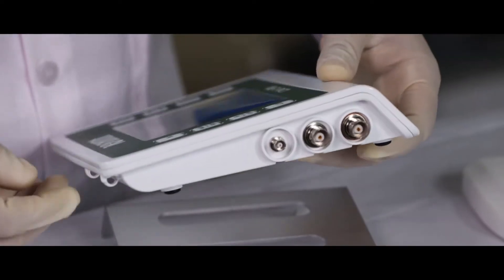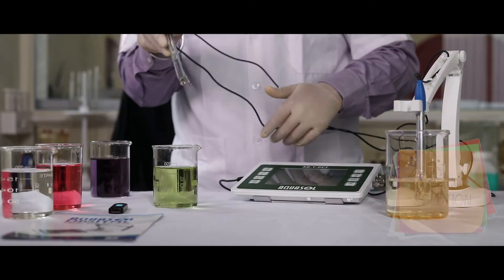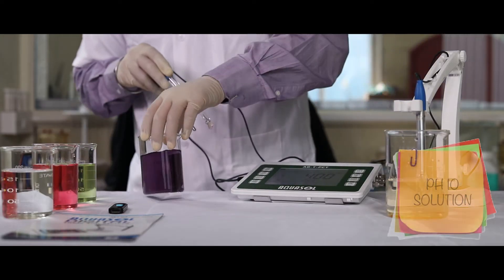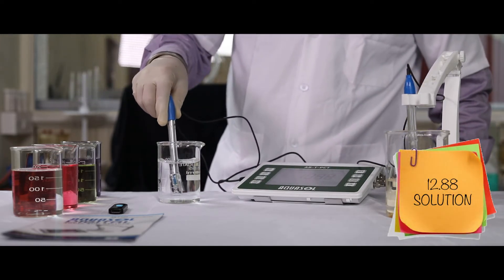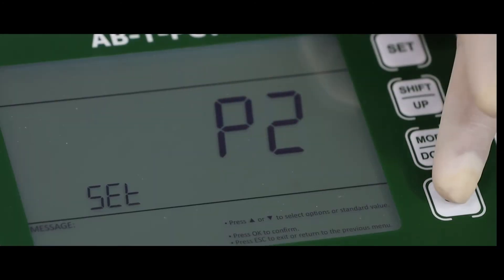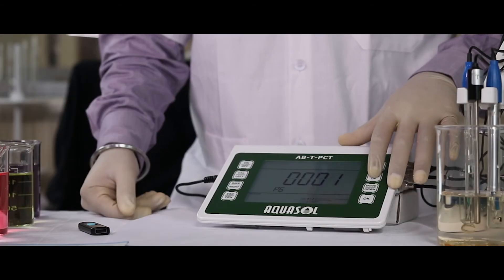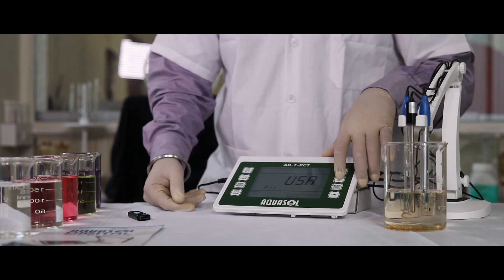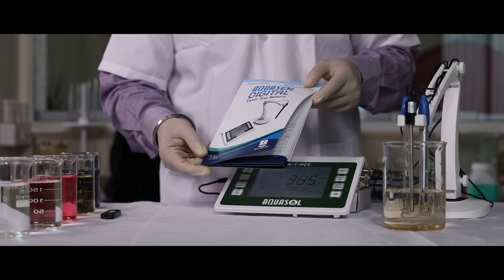AQUASOL DIGITAL - How to use PH, ORP, TDS TABLE TOP METERS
𝐓𝐡𝐢𝐬 𝐯𝐢𝐝𝐞𝐨 𝐝𝐞𝐬𝐜𝐫𝐢𝐛𝐞𝐬 𝐡𝐨𝐰 𝐭𝐨 𝐮𝐬𝐞 𝐇𝐨𝐰 𝐭𝐨 𝐮𝐬𝐞 pH, ORP, TDS and Table Top Meters?

👉⭕️MULTIPARAMETER TABLE TOP METERS (PH,ORP,TDS TABLE TOP METERS)
For analyses for parameters like pH, ORP, Conductivity & TDS in industries we have specially developed reliable, accurate and robust Table Top meters. These meters are available with a built in Bluetooth which enhances the measuring performance and provides accurate readings. The meters have multi parameter option i.e. same meter can analyses different parameters pH & ORP by just adding an electrode. All meters are advance microprocessor based with rugged housing & splash proof keyboard. It has a optional Built-in Bluetooth function for remote printing and Android APP

👉⭕️Features :
*  Advance Microprocessor based with Large LCD & splash proof keyboard.
*  Built-in Bluetooth function for remote printing (Optional)
*  Large LCD display for multi parameter display simultaneously.
*  Built in ATC (Automatic Temperate Compensation).
*  Advance Storage / Memory function with USB Connectivity.